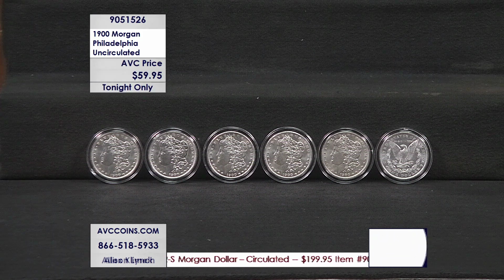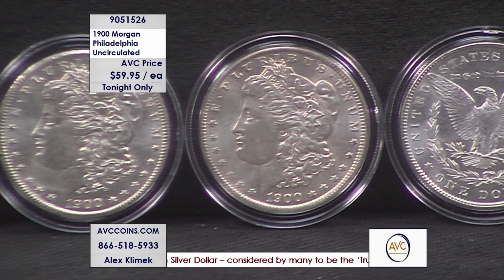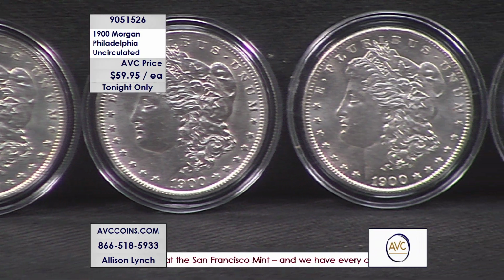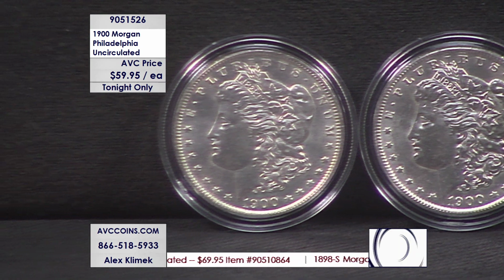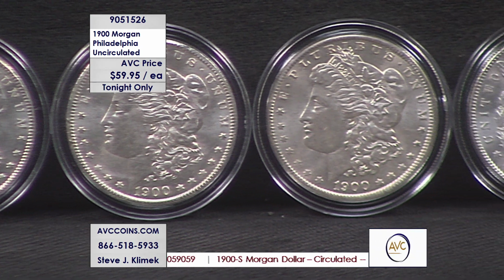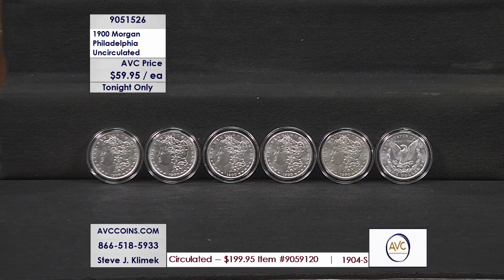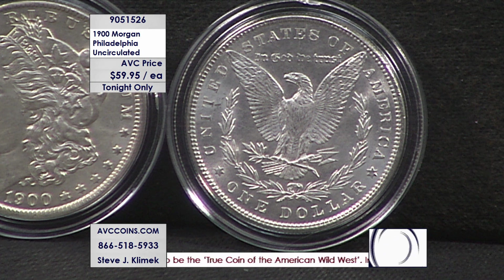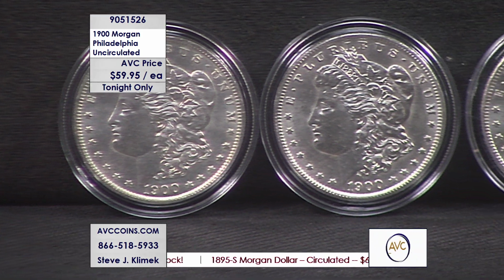1900 Morgan Dollar - Philadelphia - Uncirculated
1900 Morgan Dollar - Philadelphia - Uncirculated